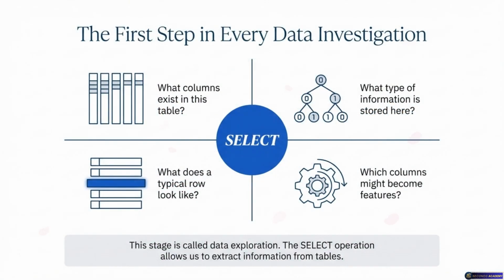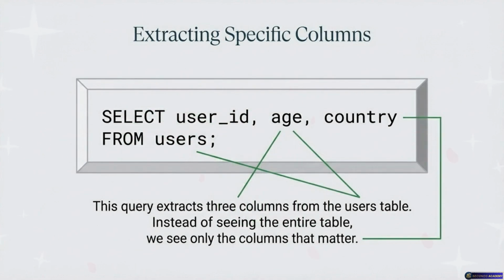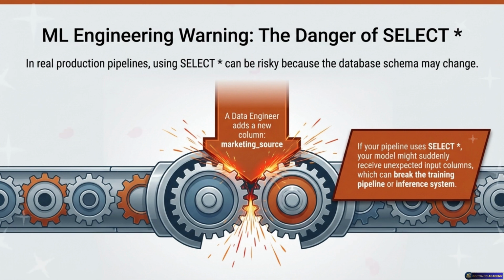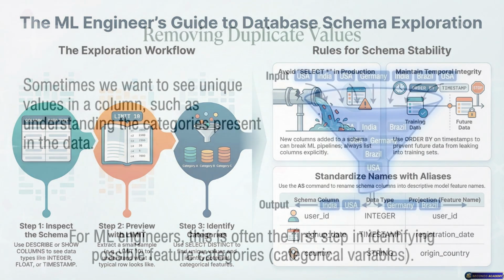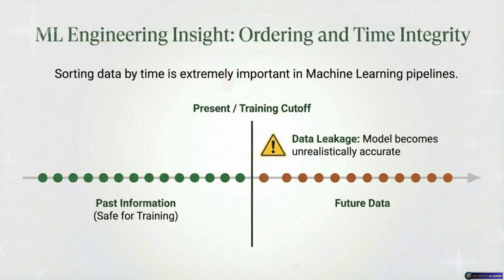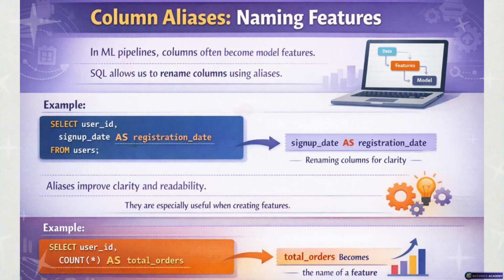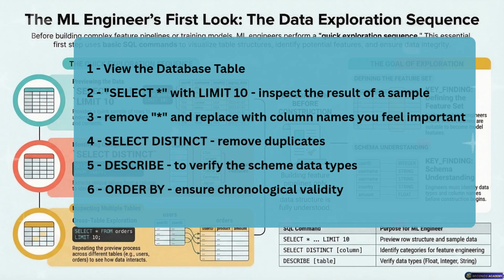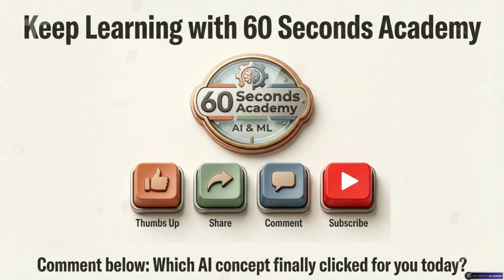SQL2 - How You See Data | Extracting Information from Tables | SQL for ML Engineers – L2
Welcome to Lecture 2 of the SQL for ML Engineers series.

In this lecture, we learn the first and most fundamental SQL operation used by every Machine Learning Engineer:

SELECT

Before building features or training models, engineers must first understand the data. This lecture focuses on how to explore datasets inside databases and extract the exact information needed.

You’ll learn how SQL is not just a query language, but a tool for data exploration and understanding, which is the foundation of every ML pipeline.

• How to extract data from tables using SELECT
• The concept of Projection (choosing relevant columns)
• How to preview large datasets using LIMIT
• How to find unique values using DISTINCT
• How to sort data using ORDER BY
• How to rename columns using aliases (AS)
• How to inspect dataset structure before feature engineering

ML ENGINEERING INSIGHT

In real ML workflows, engineers don’t directly jump into modeling.

They first:

• explore the dataset
• understand available features
• identify useful columns
• inspect data patterns

SELECT is the tool used for this exploration.

IMPORTANT PRODUCTION INSIGHT

Using SELECT * is fine for exploration, but risky in production.

If new columns are added to a table, it can break your ML pipeline.

Professional ML engineers always:

select columns explicitly to ensure schema stability

SQL FEATURE ENGINEERING FRAMEWORK

This lecture covers the first step in the ML data pipeline:

Tables → Projection → Filtering → Joins → Aggregations → Transformations → Window Functions → Feature Table → ML Model

Projection (SELECT) determines which columns enter the dataset pipeline.

NEXT LECTURE

Lecture 3: How Data Gets Filtered | Finding the Right Training Data

We will learn how to use the WHERE clause to select only the relevant rows for building ML datasets.

SQL for ML Engineers | How Data Becomes Features

Learn how real ML datasets are built using SQL.

This series is part of a roadmap to become an AI/ML Engineer.

• Python for ML Engineers
• SQL for ML Engineers
• Mathematics for Machine Learning
• ML Vocabulary
• AI/ML Engineering Projects